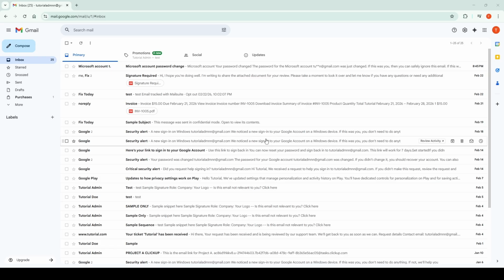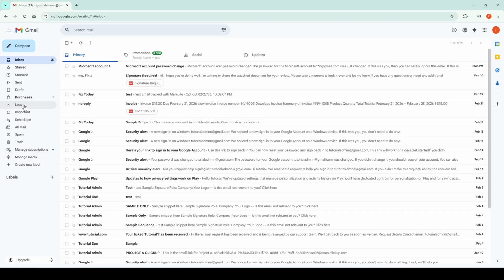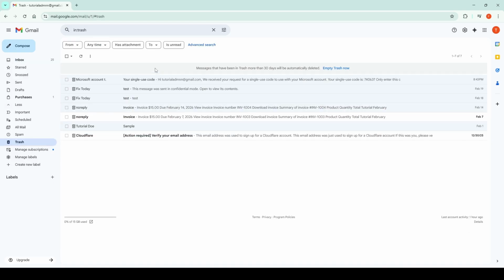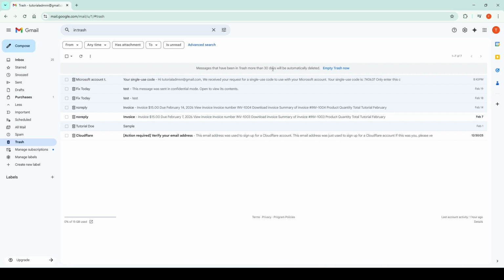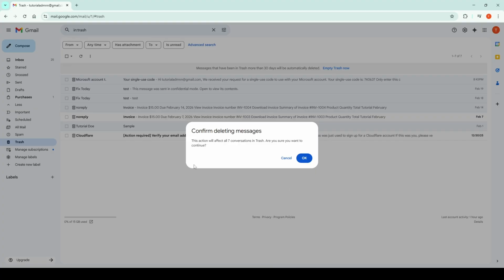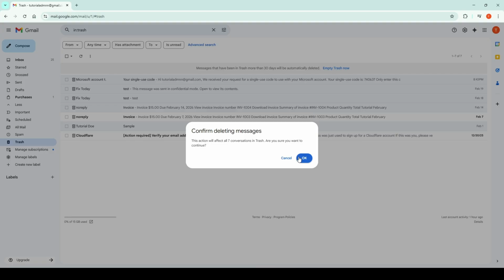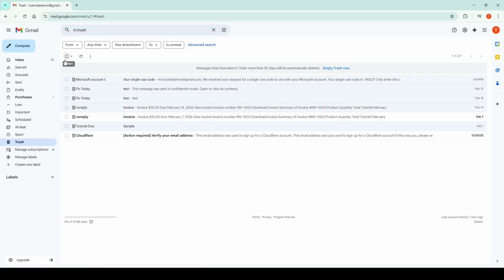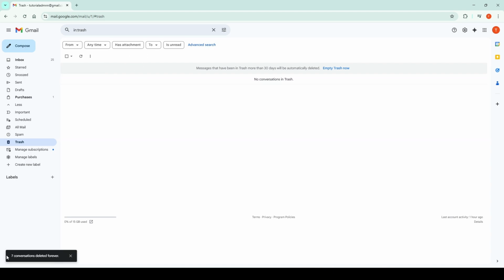How to Empty Gmail Trash - Clear Bin Instantly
Learn How to Empty Gmail Trash step by step.

In this tutorial, I’ll show you exactly How to Empty Gmail Trash in a simple and beginner-friendly way. Follow along and you’ll have it set up in just a few minutes.